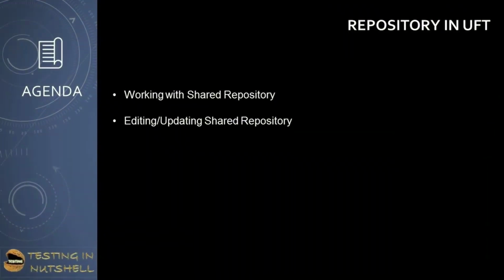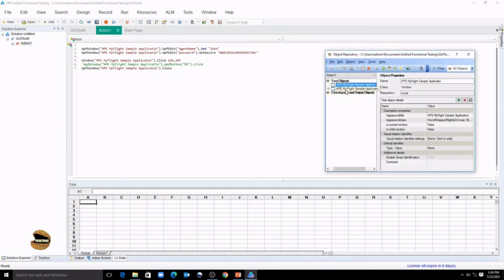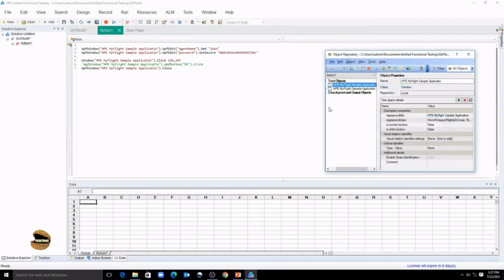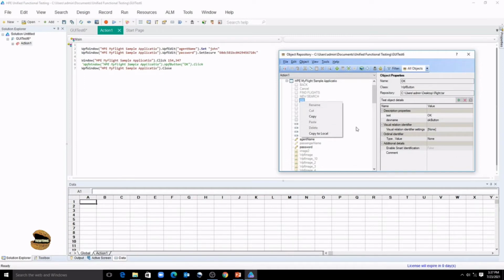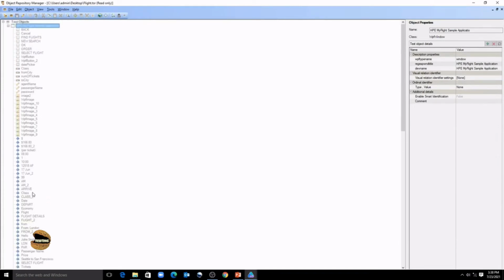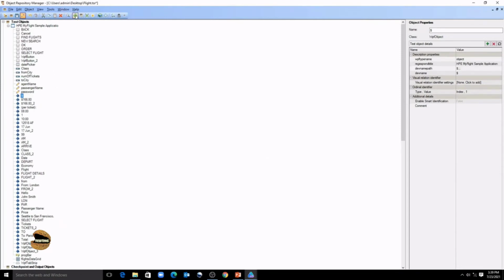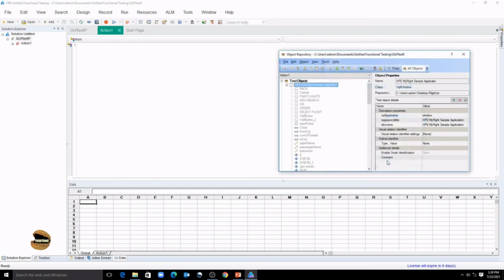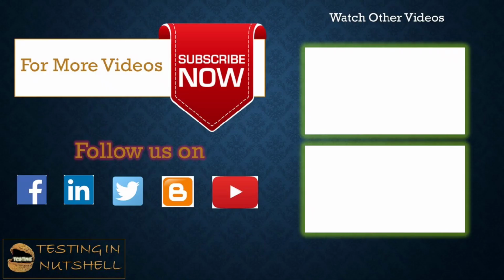Tutorial #13 | Working with Shared Repository | Editing Shared Repsository | UFT Tutorials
This video tutorial series is about "Micro Focus Unified Functional Testing (UFT)". This series will help learner's to understand the concepts of UFT and allow them to work on it.

Basics of UFT,
Automation Testing,
Modifying Shared Repository,
Editing Shared Repository,